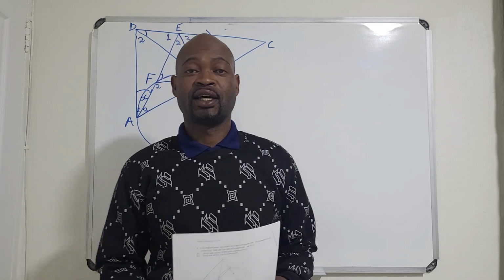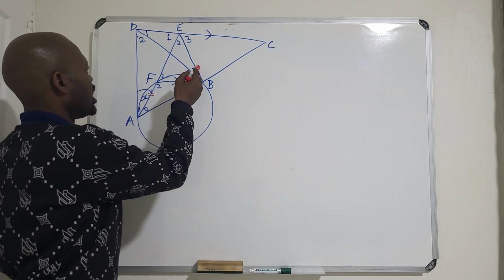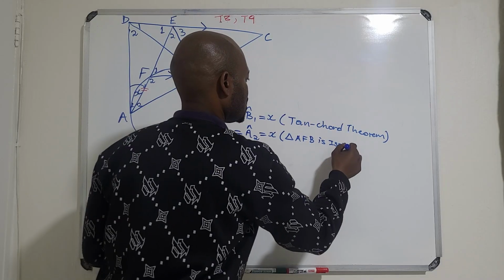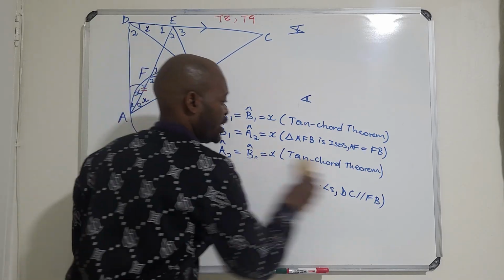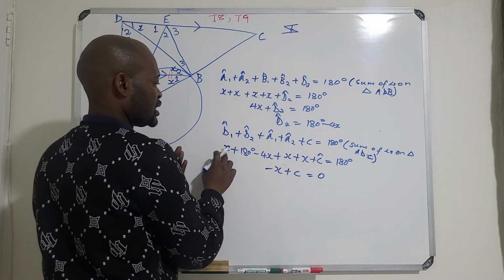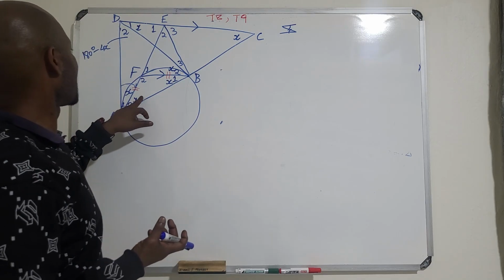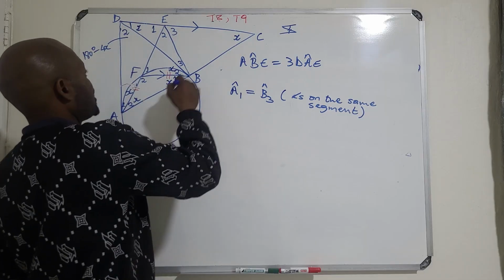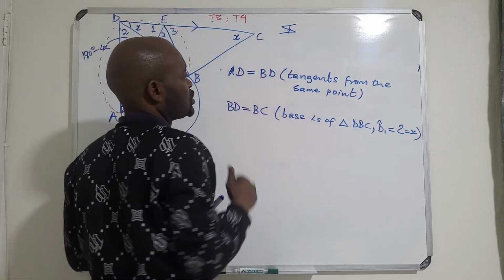PART 3 - Euclidean Geometry | Exam Questions| 3rd example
We are still continuing with exam questions, while using the knowledge we have learnt in the previous 2 PARTS.